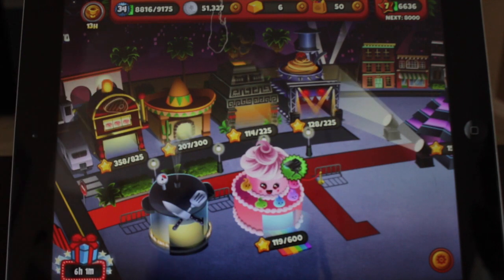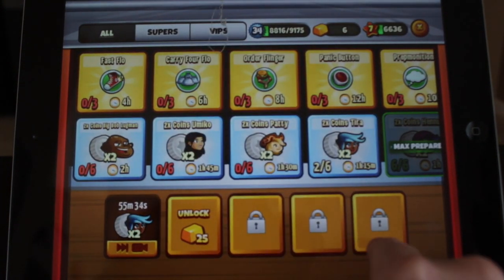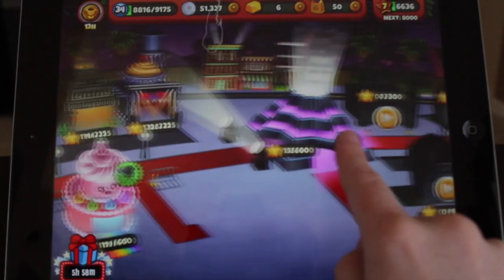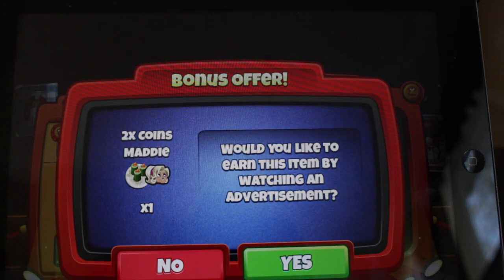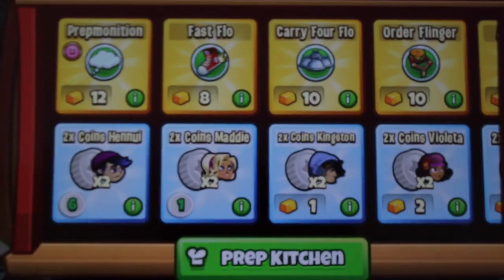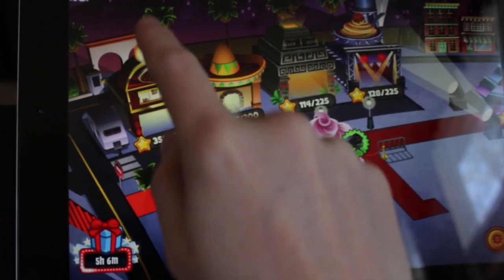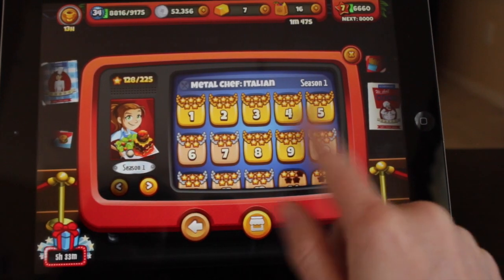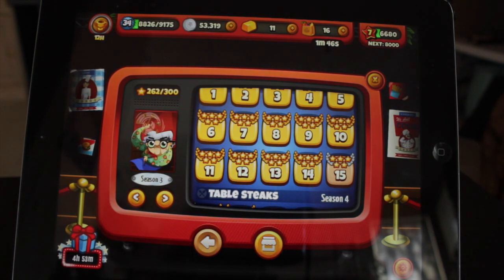Cooking Dash Tips and Tricks 2017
Love playing Cooking Dash? Here are some tips and tricks to make game play easier and more fun!